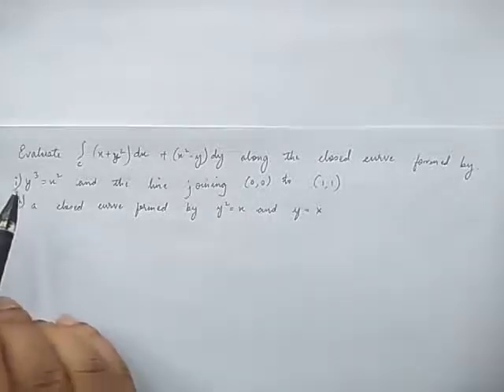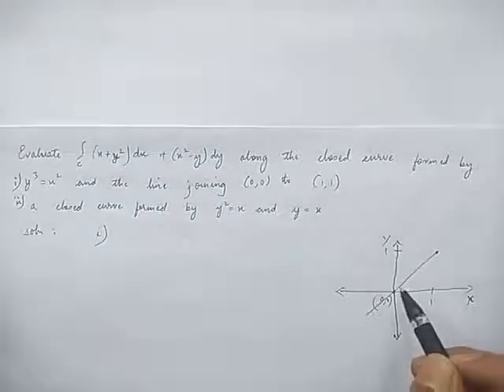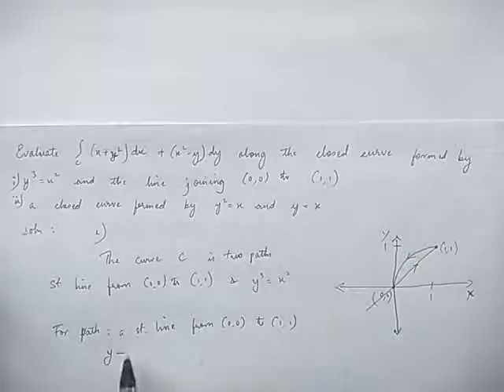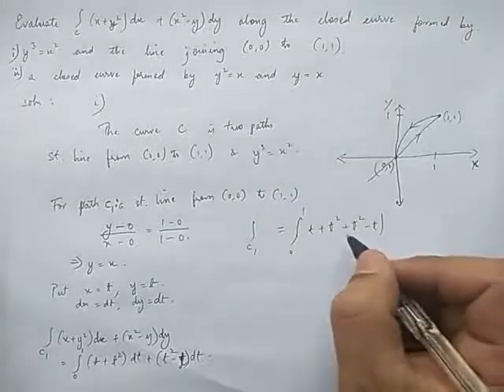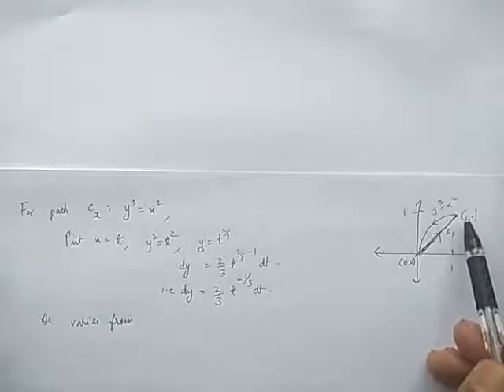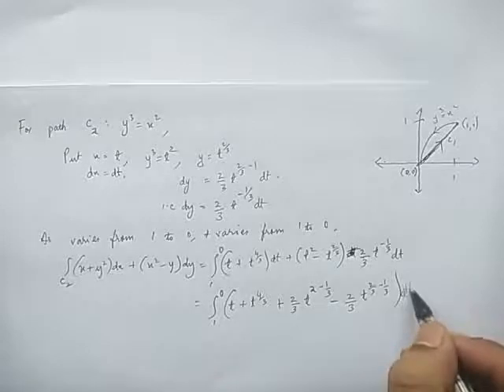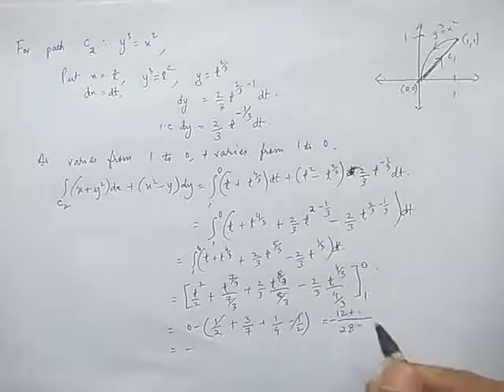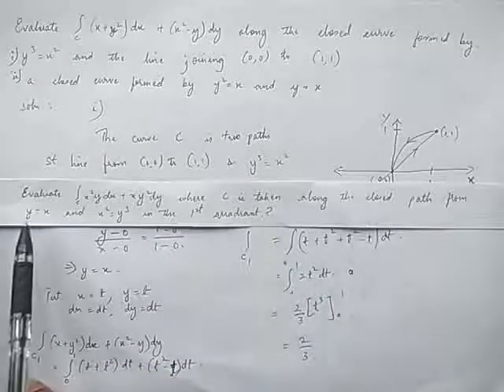AVC Problem Set 1 by Dr Lalhmangaihzuala GZRSC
AVC Problem Set 1  by Dr Lalhmangaihzuala, Assistant Professor, Govt. Zirtiri Residential Science College.